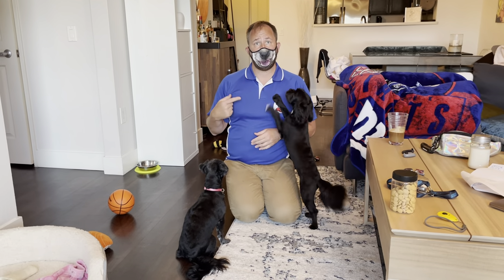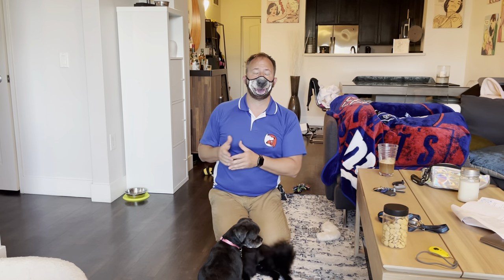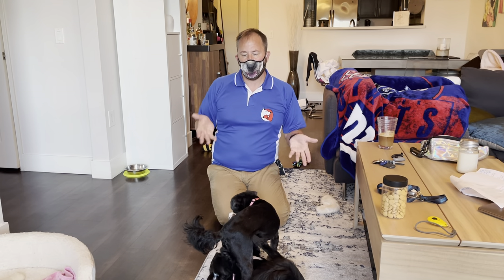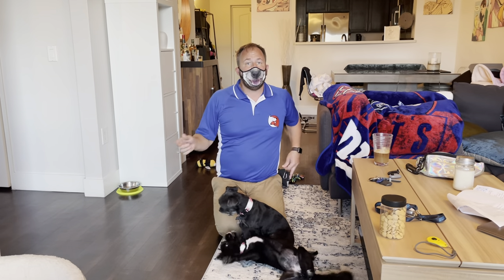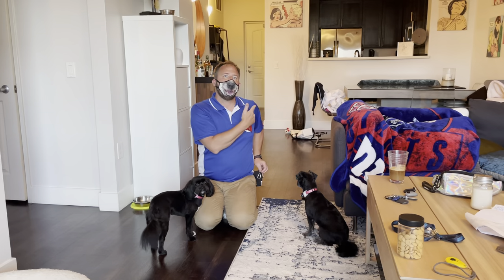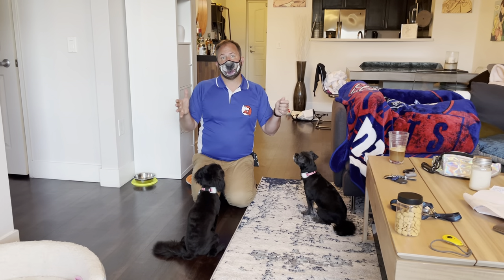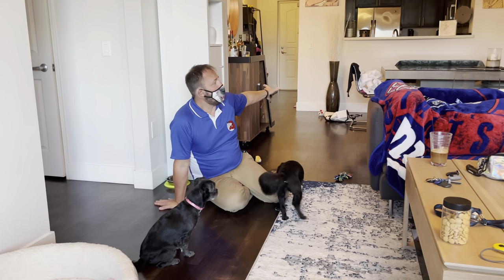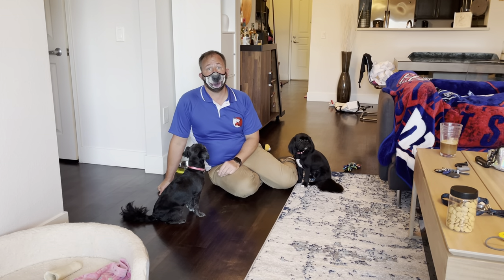Stopping Sushi and Midnight From Reacting to Sounds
For this Westwood dog training session we worked with a pair of Shih Tzu mixes’s; Sushi and Midnight, sharing tips to stop dogs from barking at sounds they hear outside their home.